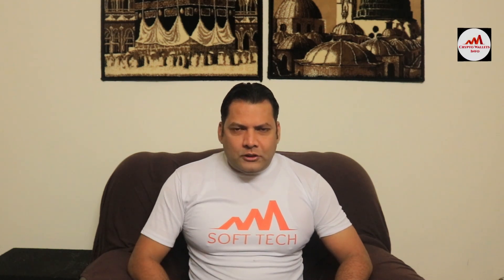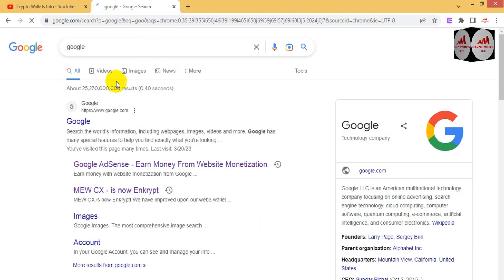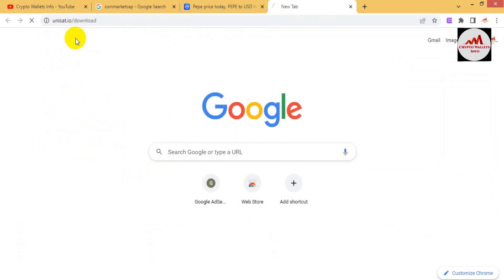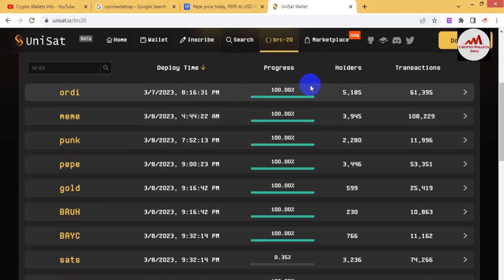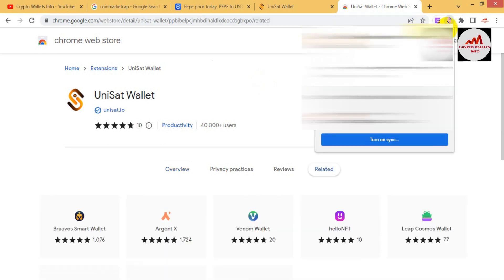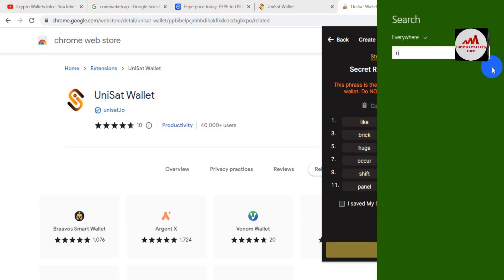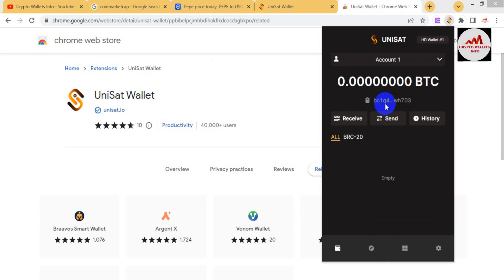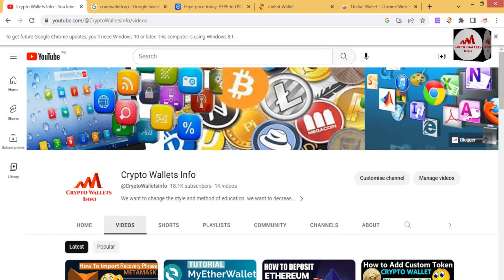How To Setup Unisat Wallet Minting Bitcoin Tokens BRC-20 | Crypto Wallets Info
How To Setup Unisat Account Minting Bitcoin Tokens BRC-20 | Crypto Wallets Info. UniSat Wallet is a browser extension wallet that makes it safe & easy for you to store, send and receive bitcoins and Ordinals on bitcoin blockchain.

UniSat Wallet is a non-custodial wallet. We never have access to your funds. UniSat Wallet never stores your seed phrase, your password or any private information. Your accounts are derived from your Secret Recovery Phrase.

UniSat Wallet is 100% Open-source!

- UniSat Wallet is a hierarchical deterministic wallet. Your accounts are derived from your Secret Recovery Phrase.
- Your private keys are encrypted on your device by your password and are never shared with anyone.
- UniSat Wallet doesn't track any personal identifiable information, your account addresses, or asset balances.
- Users can import accounts from single private keys. These accounts are not derived from your Secret Recovery Phrase and will be labelled as “imported”.
- Supports displaying and transfering Ordinals
- Supports Lightning Network (in future versions)

brc20 tokens unisat.io minting cryptocurrency binance blockchain decentralized finance tutorial step-by-step-guide.